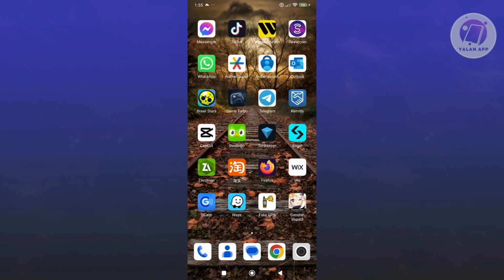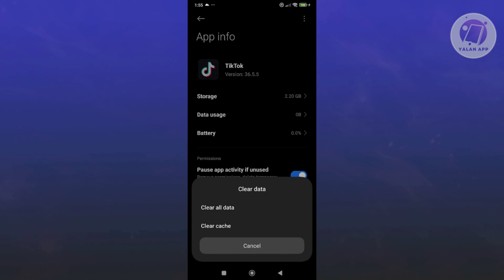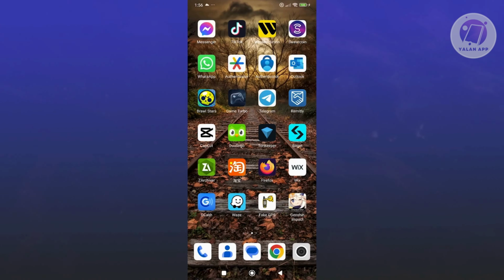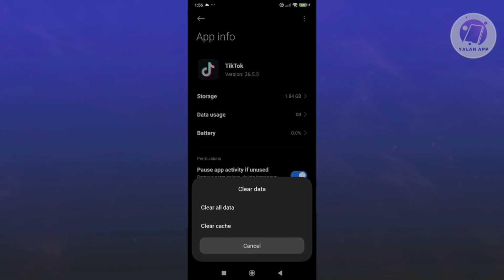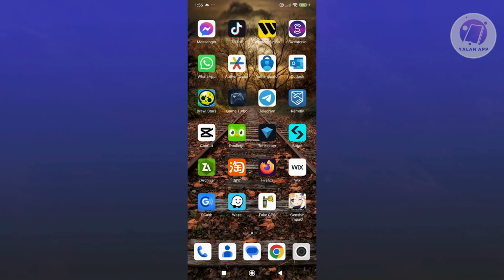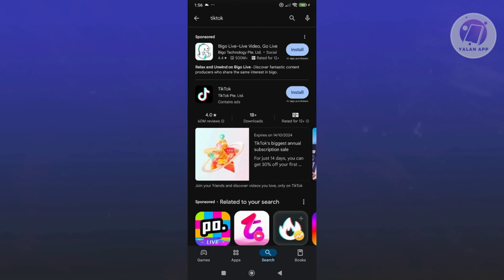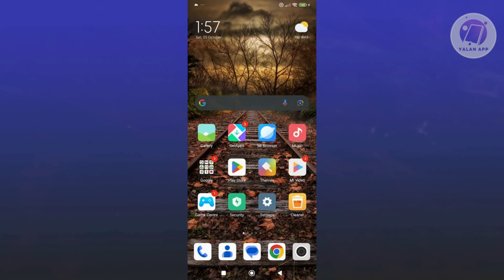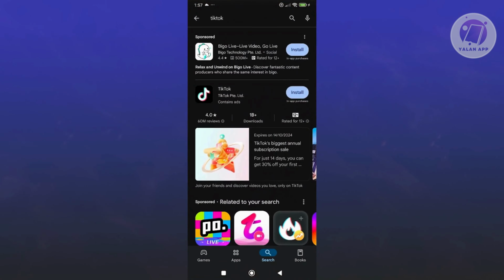How To Fix TikTok Not Working On Android After Update (2025)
If you want to be able to fix tiktok not working on your android device after an update, then this video will be perfect for you!